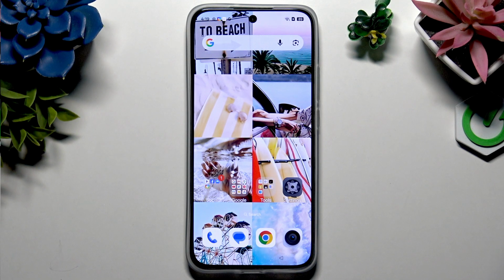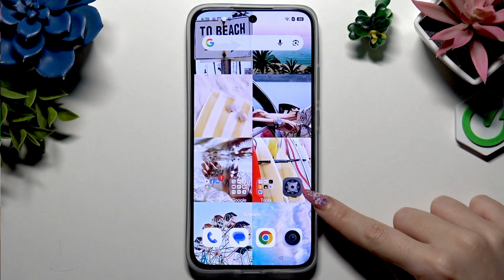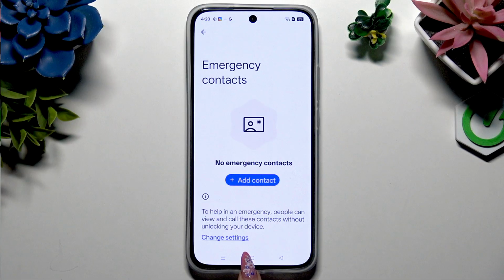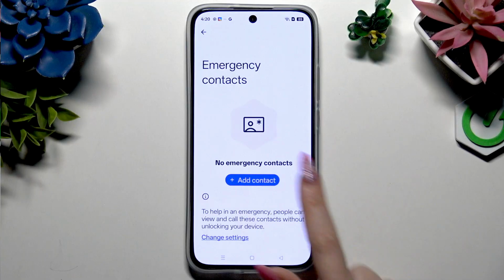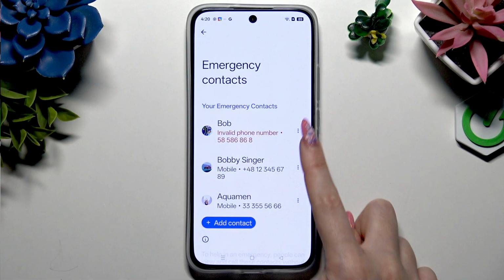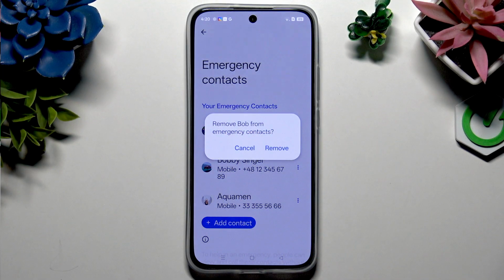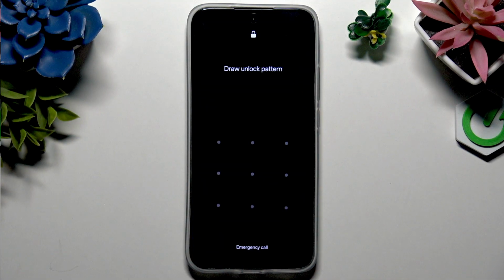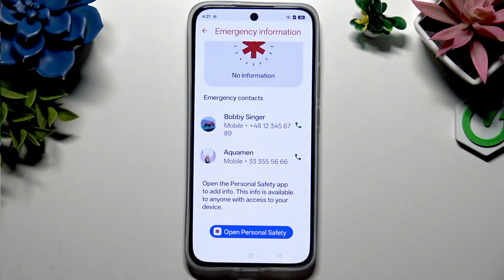REALME 16 5G – How to Add Emergency Numbers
In this video you will learn how to add and manage emergency numbers on the REALME 16 5G. I show every step: open Settings, go to Safety & Emergency, enter Emergency contacts, enable the Show on lock screen switch, add contacts, reorder or remove them, and finally test access from the lock screen. These steps make sure first responders or anyone can reach your emergency contacts without unlocking the phone. This guide also explains that removing a contact from the emergency list does not delete it from your phone.

How to add emergency numbers on REALME 16 5G?
How to make emergency contacts visible on REALME 16 5G lock screen?
How to remove or reorder emergency contacts on REALME 16 5G?

0:00 Intro
0:07 Open Settings and go to Safety & Emergency
0:22 Tap Emergency contacts and select Change settings
0:32 Enable "Show unlocked" so contacts are visible from lock screen
0:44 Add contact — choose the person to include
1:02 Manage contacts — use three dots to move up, move down or remove
1:26 Test on lock screen — Emergency call and swipe to view contacts
1:44 Outro and like/subscribe